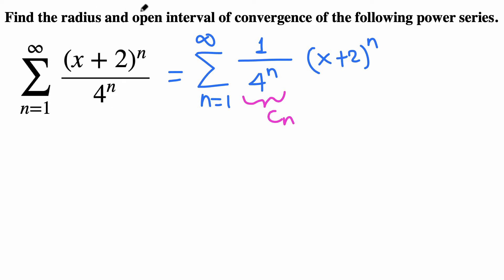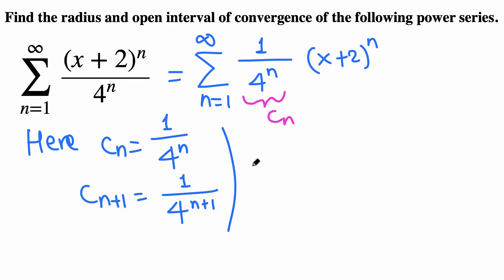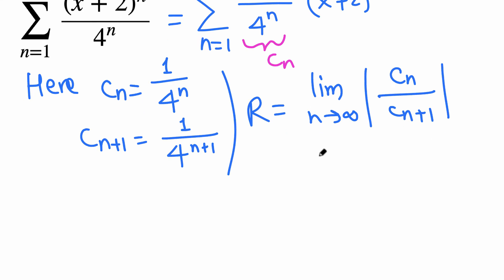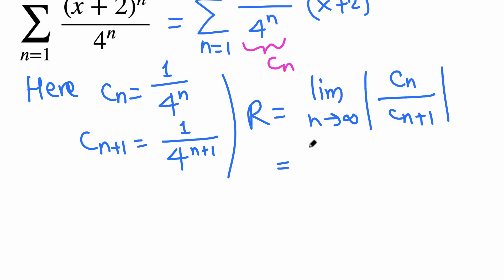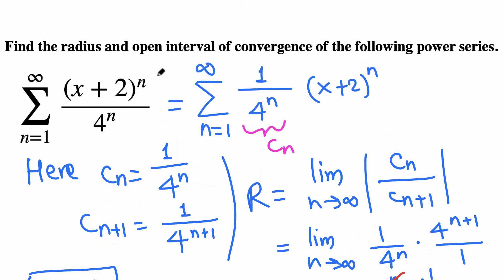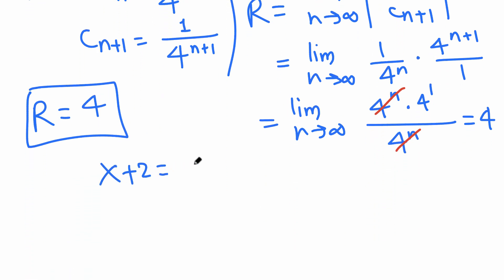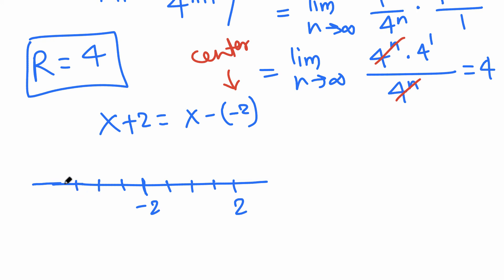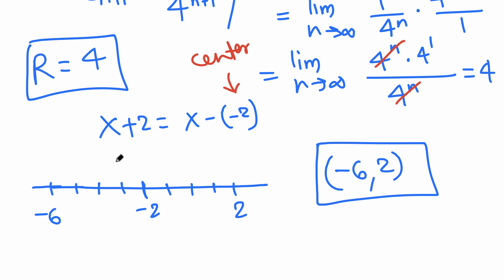Calc II: Finding open interval of convergence 4/5